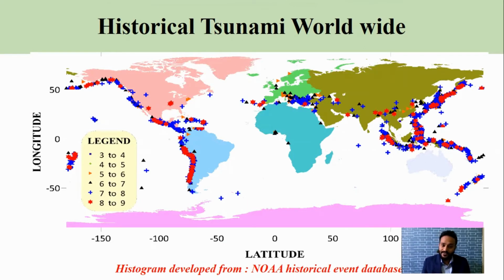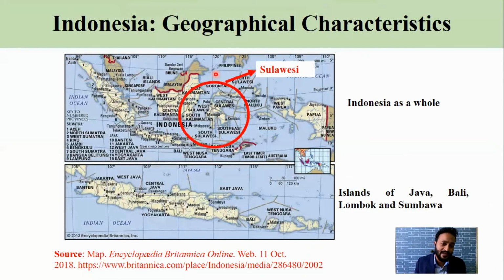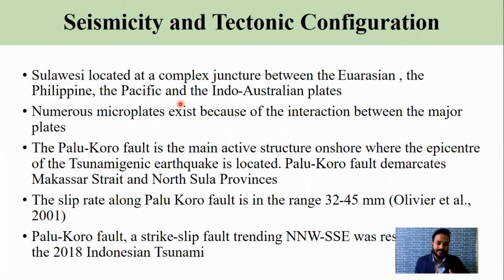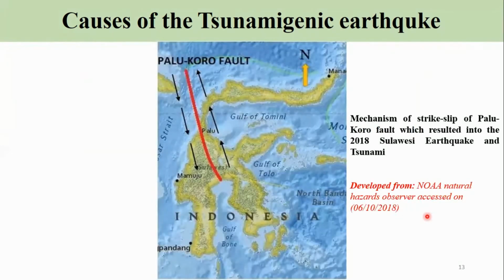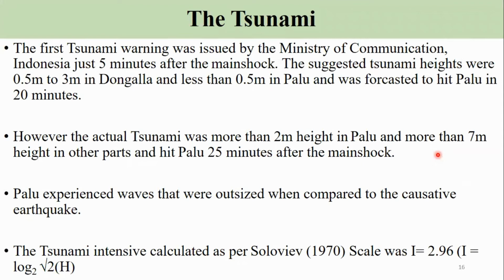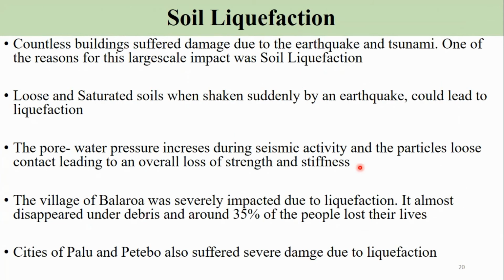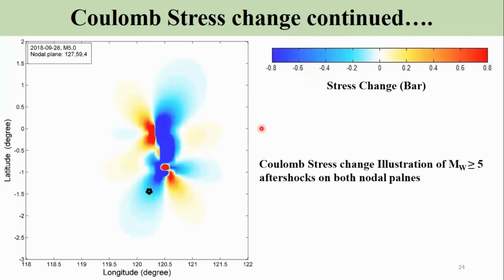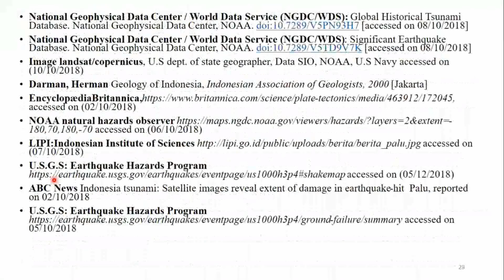IAGA IASPEI 2021 Nazeel